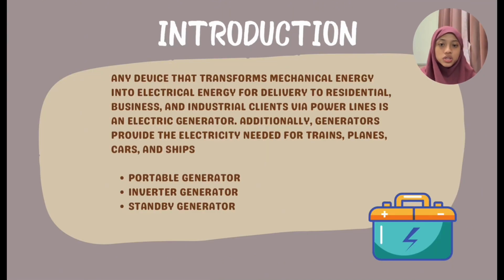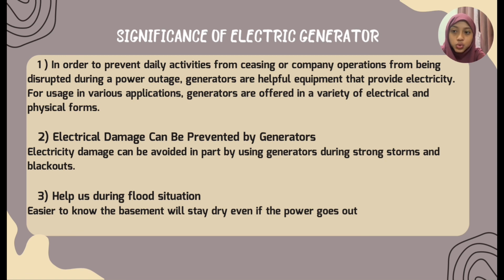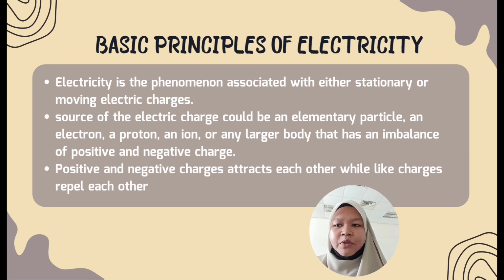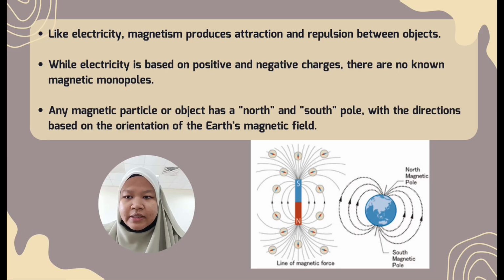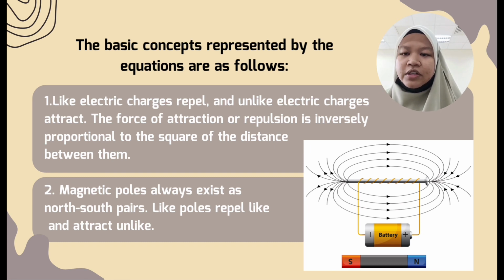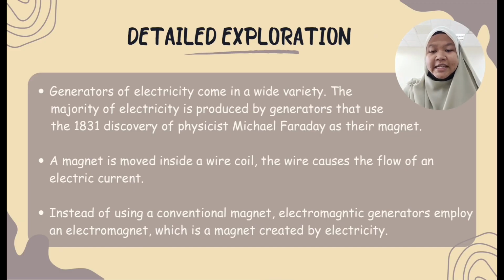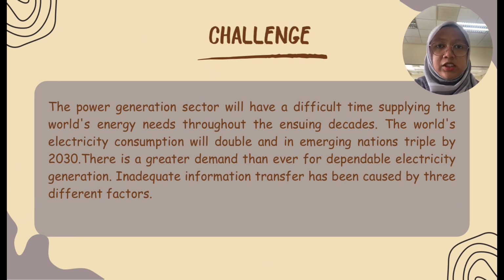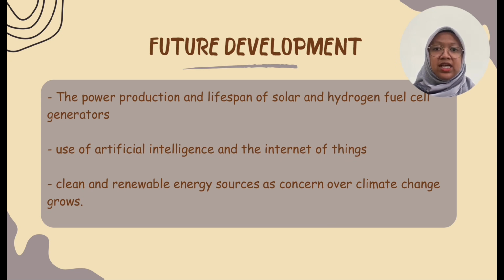VIDEO PRESENTATION PHY150 ELECTRIC GENERATOR